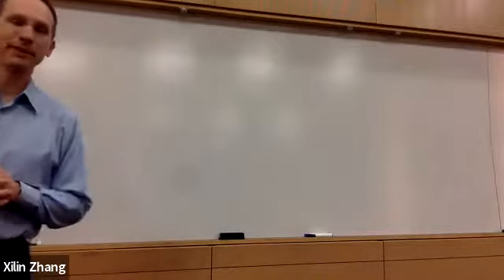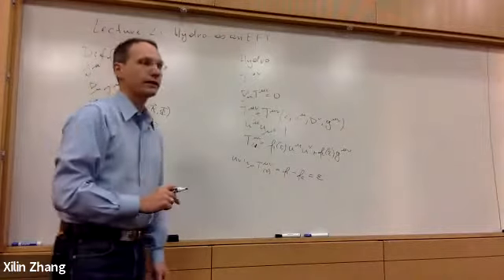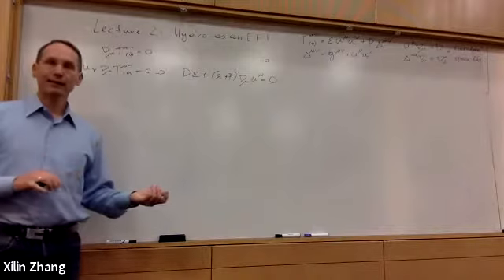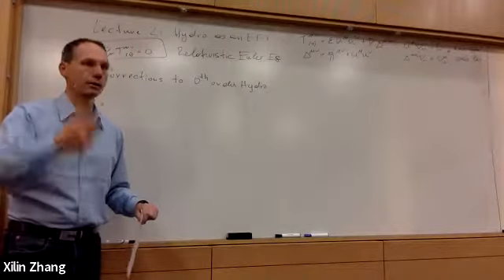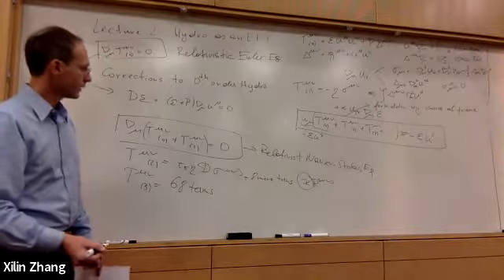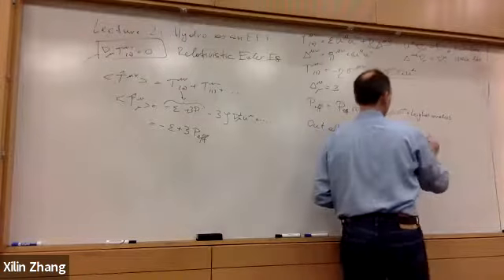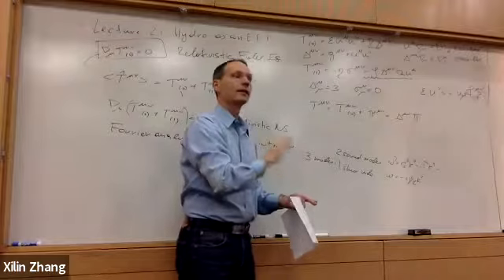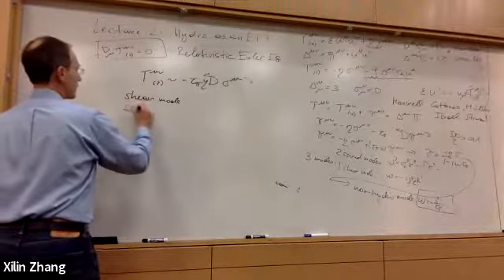02 Romatschke Lectures on Relativistic Hydrodynamics: Hydro as an EFT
5 Lectures on Relativistic Hydrodynamics, OSU Fall 2019: Lecture 2 on Hydrodynamics as an effective field theory (EFT)